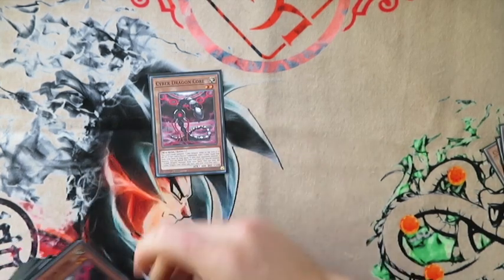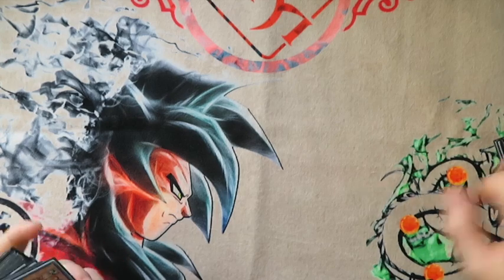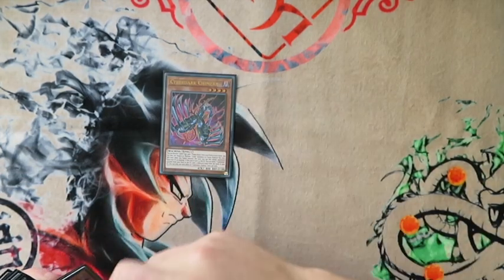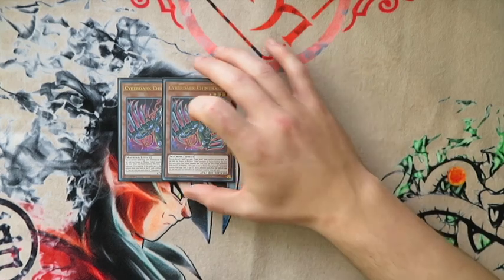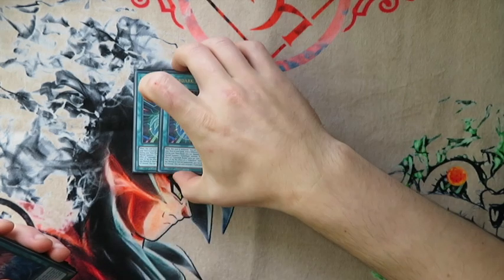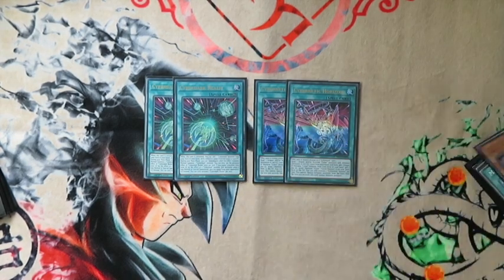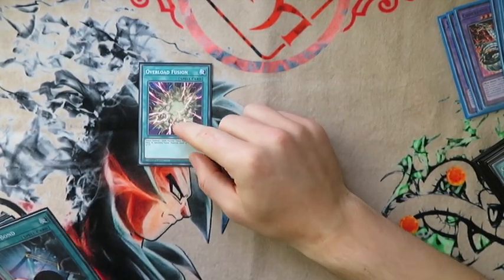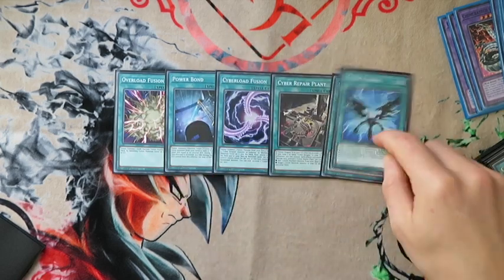£30 BUDGET CYBER DRAGON DECK WITH CYBER STRIKE YUGIOH!